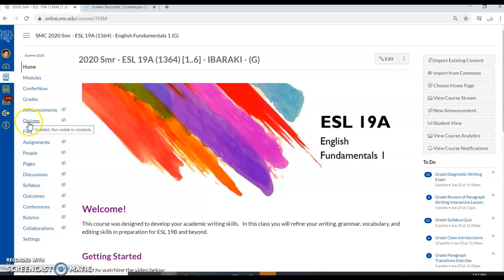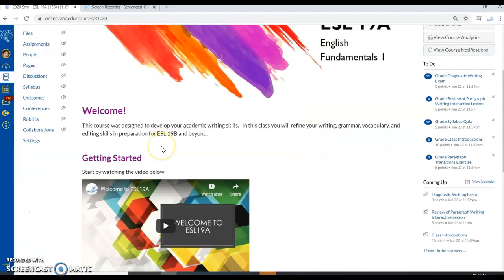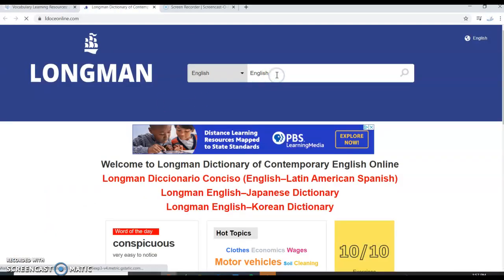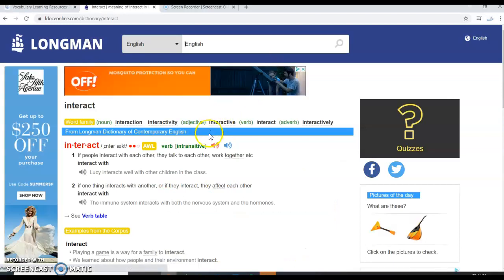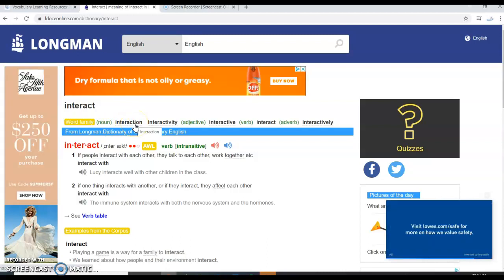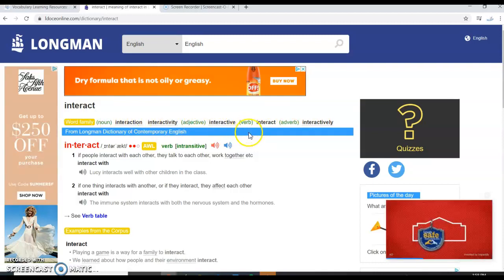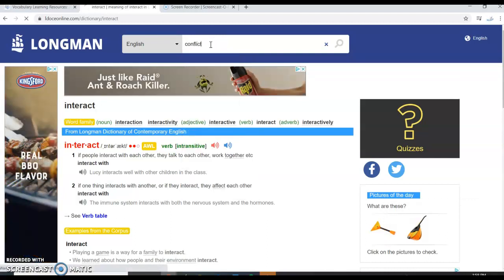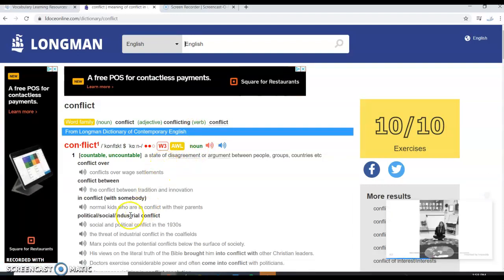Finding Word Forms with the Longman Online Dictionary